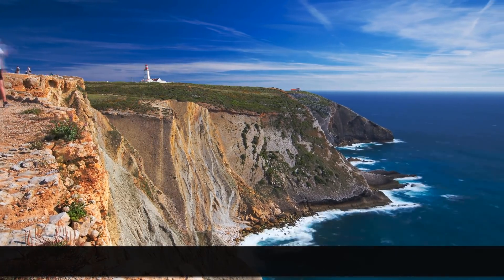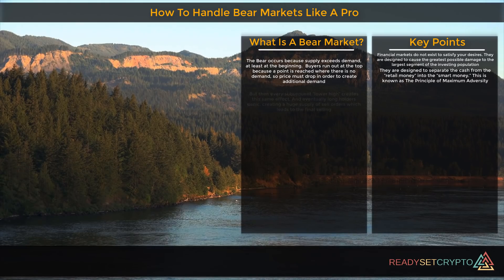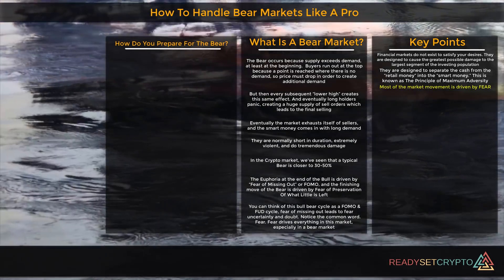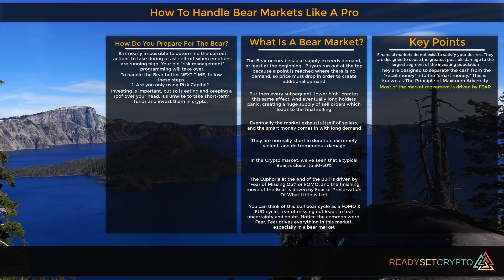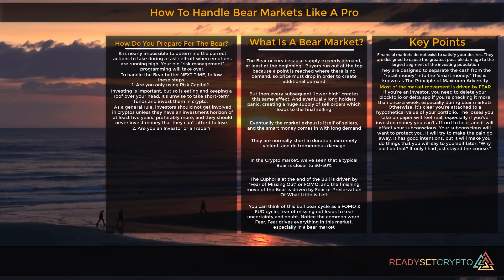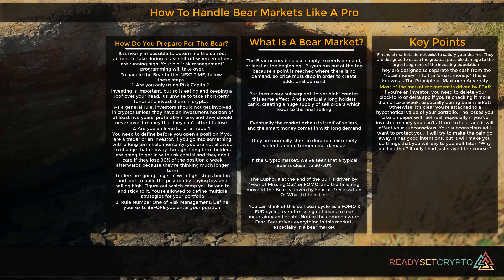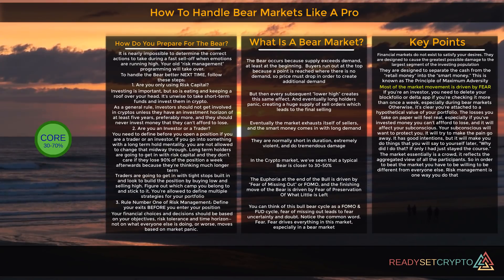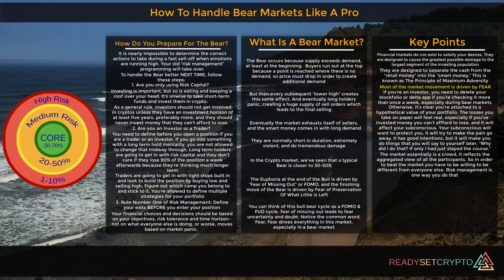How To Win At Bear Markets! Bull Market Inbound!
Our Premium Newsletter is now OPEN! View our portfolio and get insider knowledge delivered daily!

How do you beat a bear market? What is a bear market? How do you prepare for one?

Let's discuss!

Thinking about purchasing a Ledger Nano Hardware Wallet?